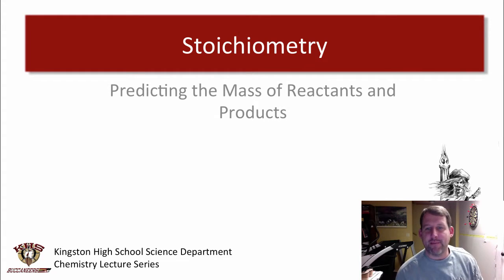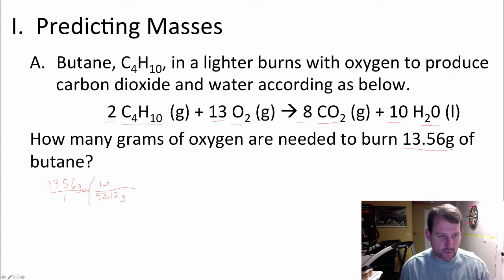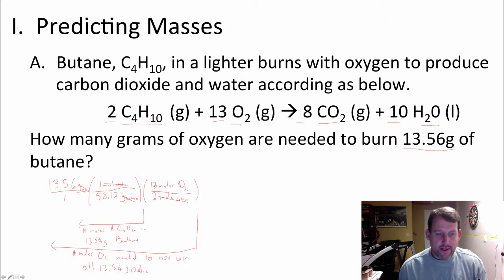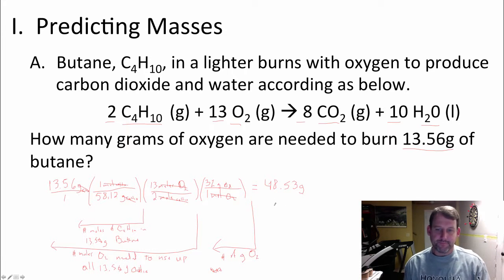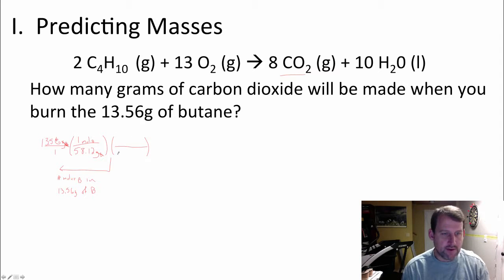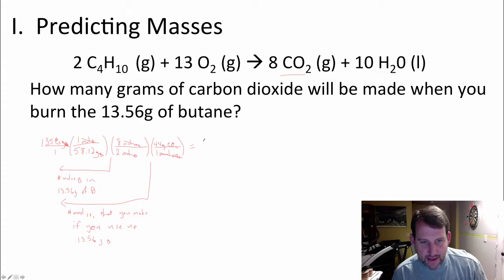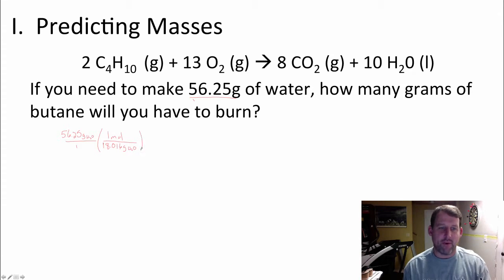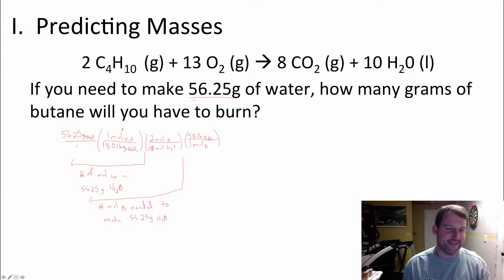Stoichiometry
Table of Contents:

01:56 - I.  Predicting Masses
08:53 - I.  Predicting Masses
09:02 - I.  Predicting Masses
09:04 - I.  Predicting Masses
14:40 - I.  Predicting Masses
15:01 - I.  Predicting Masses